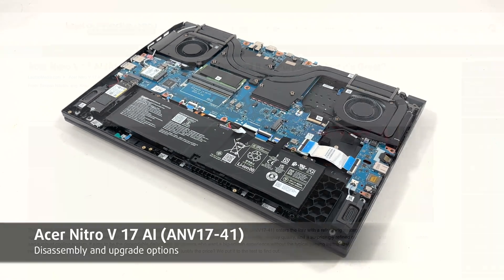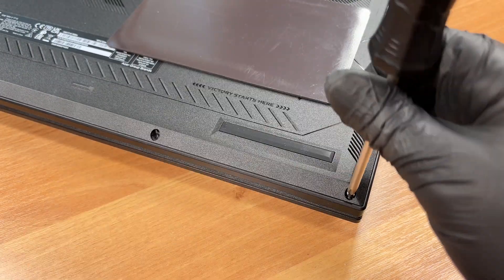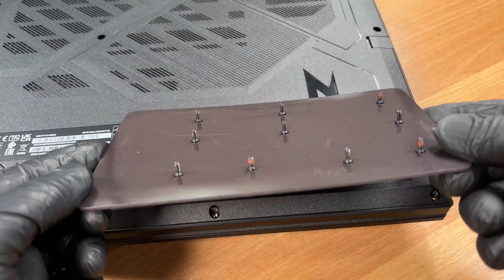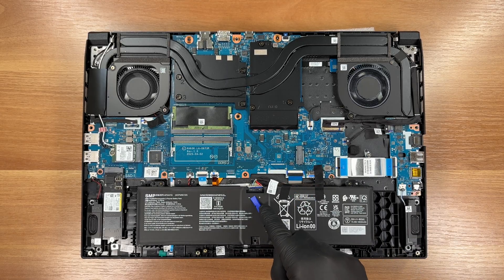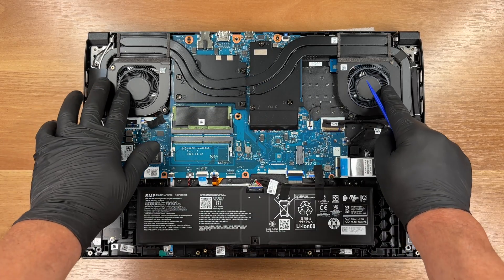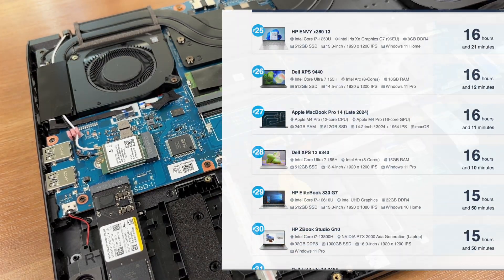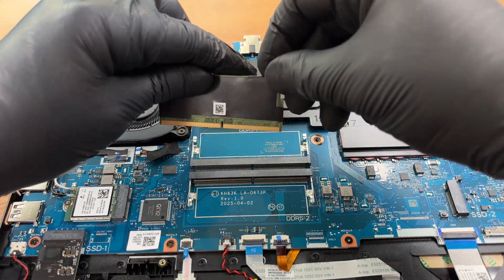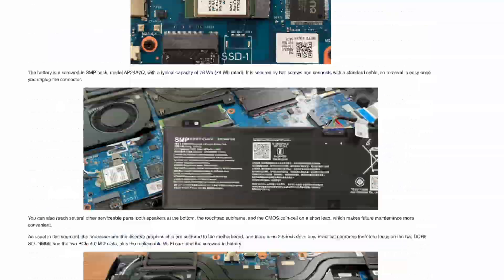🛠️ How to open Acer Nitro V 17 AI (ANV17-41) - disassembly and upgrade options